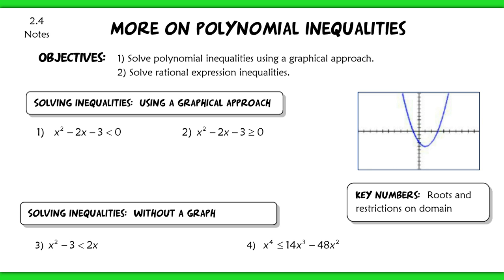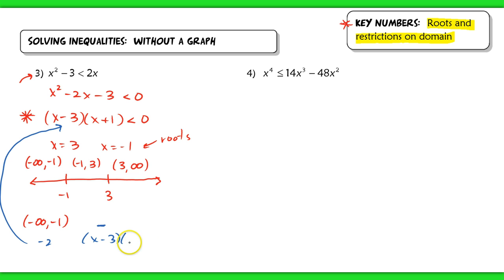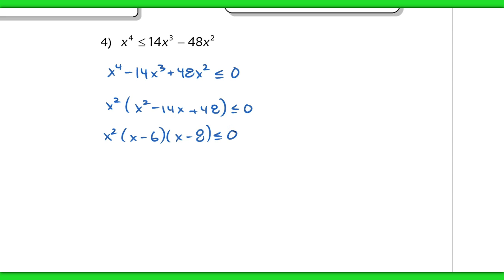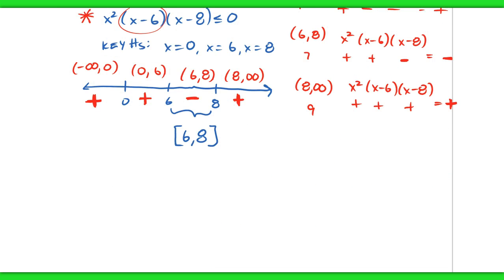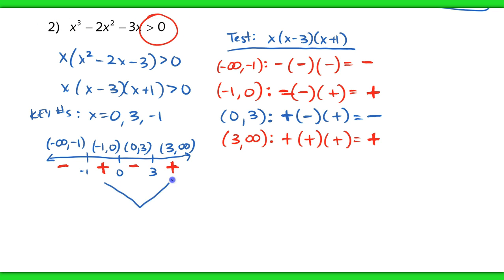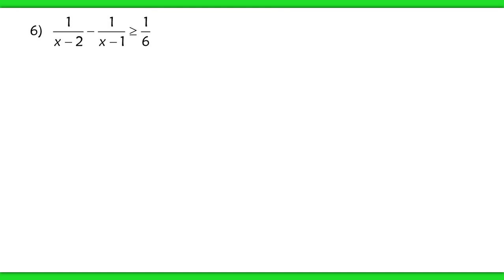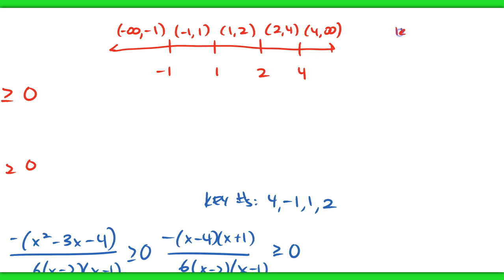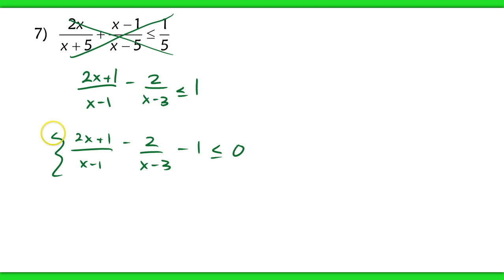2.4 Polynomial Inequalitie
Solving polynomial inequalities and rational expression inequalities